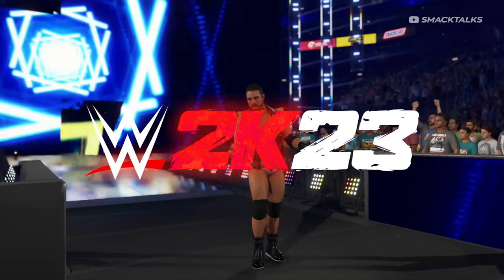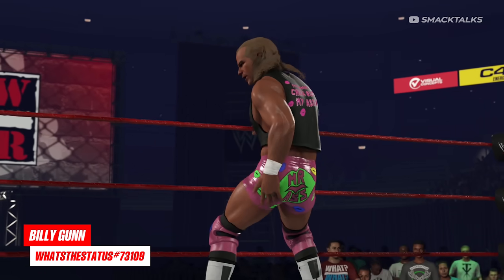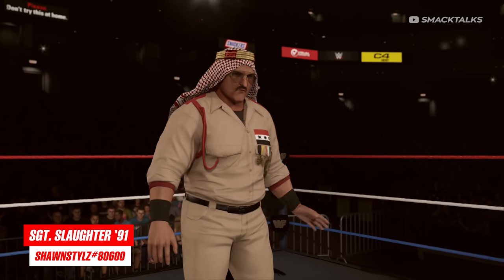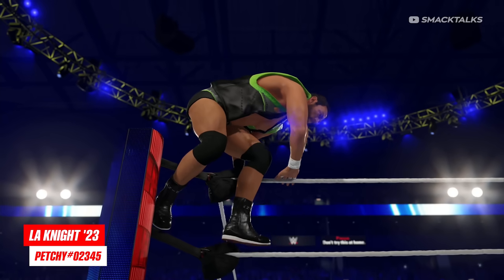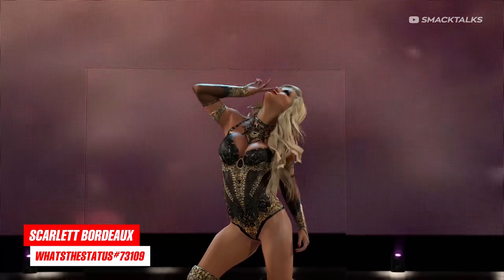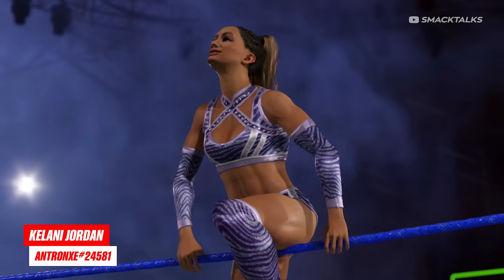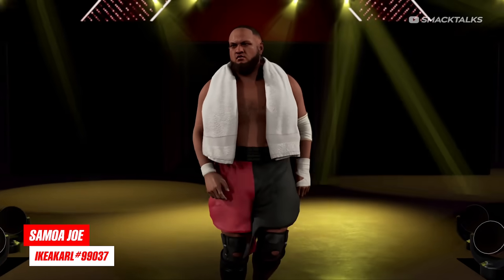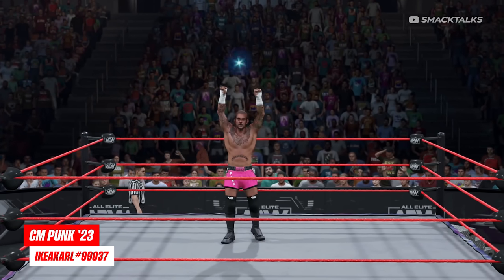WWE 2K23: New & Updated Superstars, Legends, Arenas & Hidden Content!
Join us as we round-up the latest batch of new Superstars, Legends and updated character models in WWE 2K23, all of which can be downloaded for free via Community Creations!

Today's featured Superstars include new modded versions of the New Age Outlaws including a hidden voiceover for Road Dogg, as well as the hidden DX theme music and trons.

Also featured we have more updated Superstars models that include modern versions of The Rock with his new tattoos, LA Knight and Karrion Kross.

New Legends include Sgt. Slaughter and Colonel Mustafa, Maria Kanellis, Kaitlyn, Samoa Joe and CM Punk!

We also have some new modded arenas from creator MartyM, who has released stage hard cam arenas for RAW and Smackdown that see the stage placed behind the ring.

Other arenas include WCW's Club La Vela featuring a ring floating in the middle of a swimming pool, plus we also have new AEW arenas with working trons!

All of the content featured in the video can be downloaded for free via Community Creations by searching for the creators shown in the video, or using the hashtags below.

Road Dogg Jesse James - WhatsTheStatus#73109

Sgt. Slaughter - ShawnStylz#80600

Sgt. Slaughter '91 - ShawnStylz#80600

☆☆☆ Video Chapters ☆☆☆

00:00 Intro
00:25 Road Dogg
01:24 Billy Gunn
01:33 Sgt. Slaughter
01:53 Sgt. Slaughter '91
02:17 Colonel Mustafa
02:40 Maria Kanellis
02:57 Kaitlyn
03:20 LA Knight '23
03:45 The Rock '23
04:22 Karrion Kross '23
04:40 Scarlett (Playable)
05:22 Izzi Dame
05:35 Kelani Jordan
05:52 WCW Club La Vela Arena
06:18 AEW Arenas
06:28 Stage Hard Cam Arenas
07:04 Samoa Joe
07:38 CM Punk '23